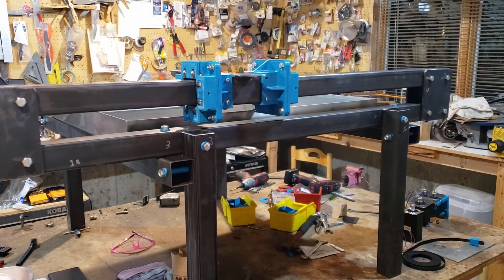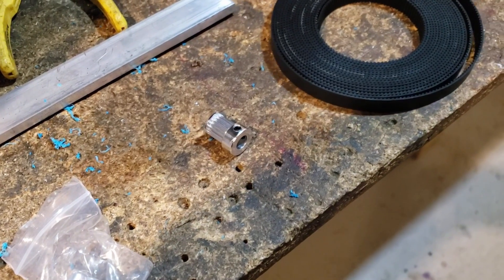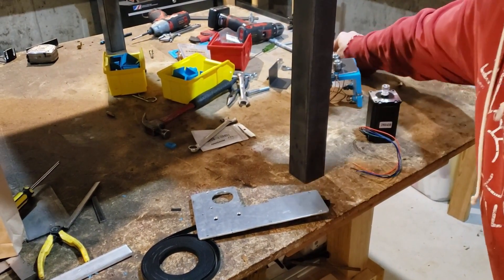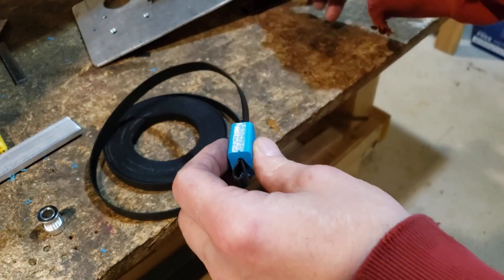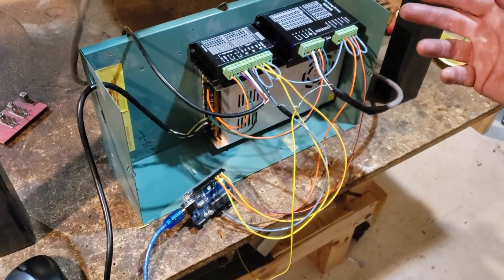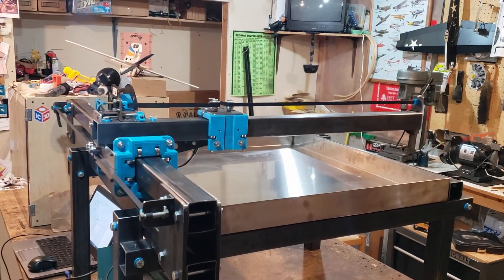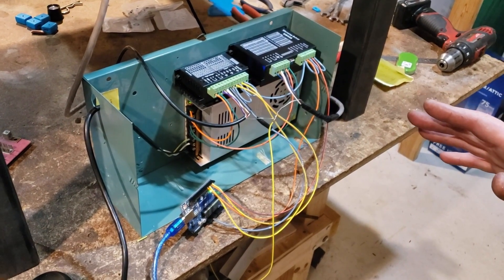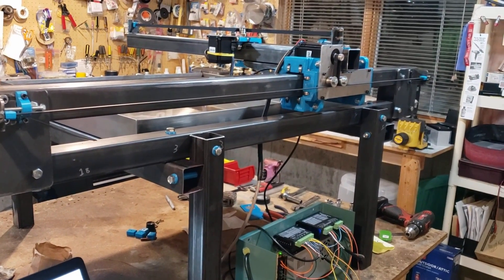Budget DIY CNC Plasma Cutter || Motion and Controls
Going over the motion and controls of the plasma cutter